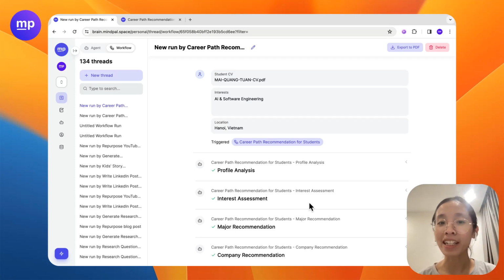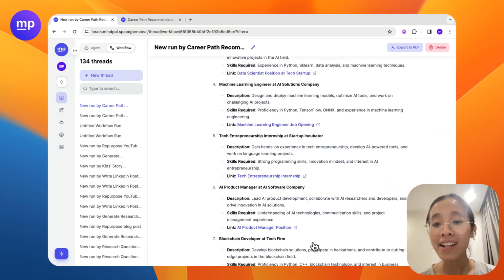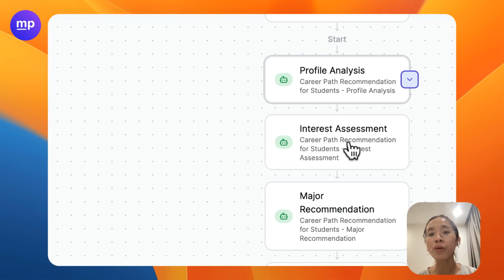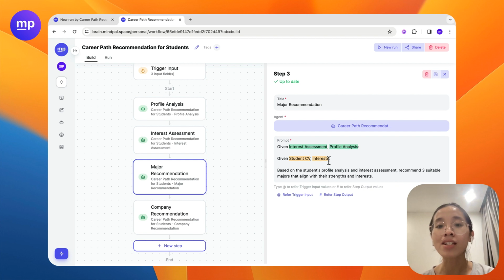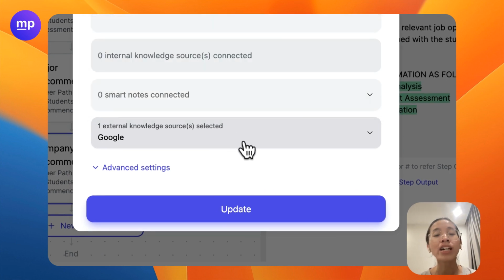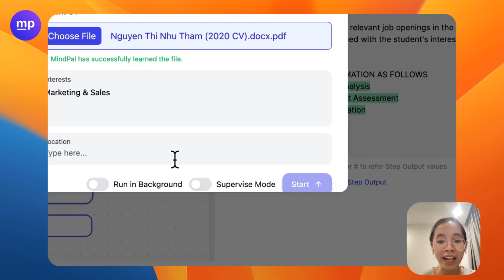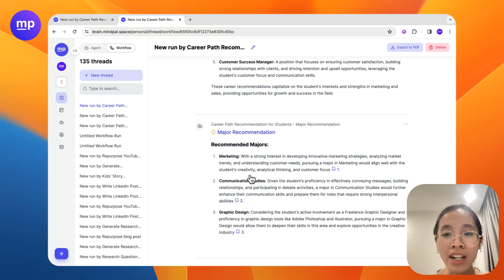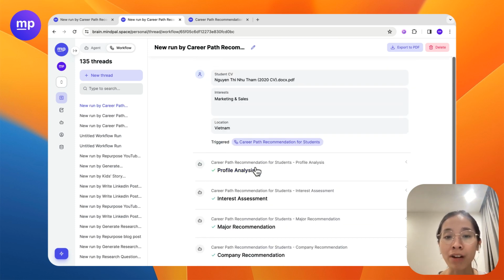Build An AI Career Consultant In 5 Minutes! 😎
Watch this video to discover how to build an AI tool to advise career choice for students.

MindPal is a no-code platform to build AI agents and multi-agent systems to automate thousands of tasks.